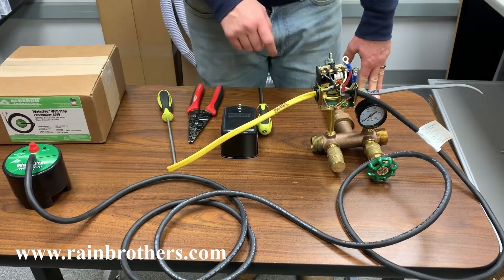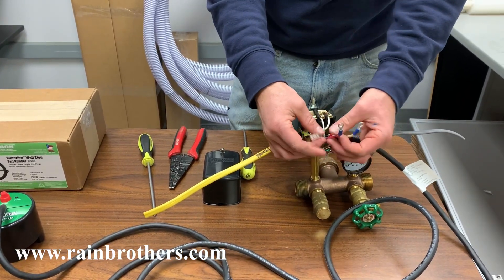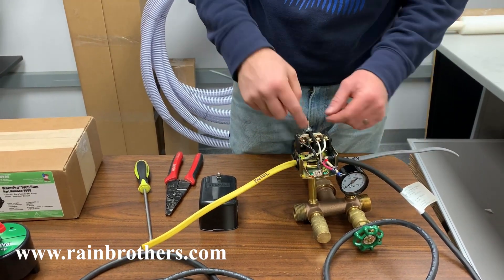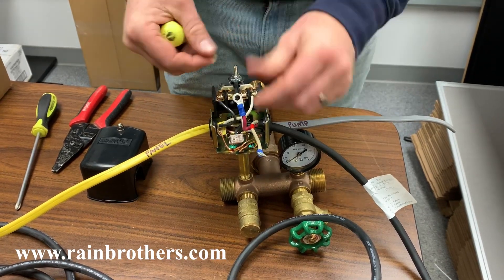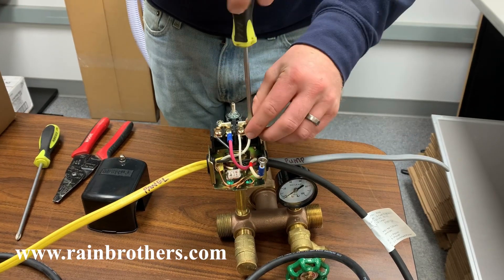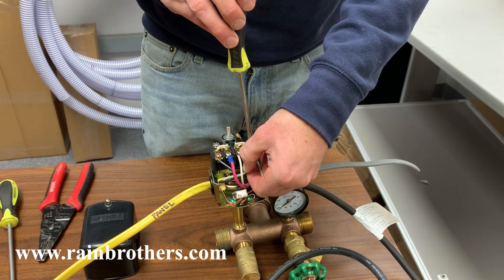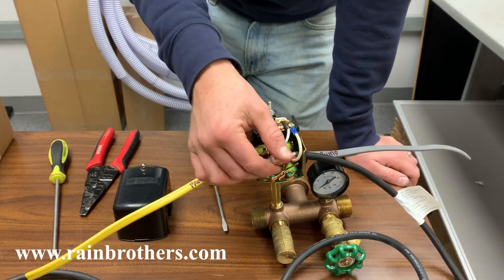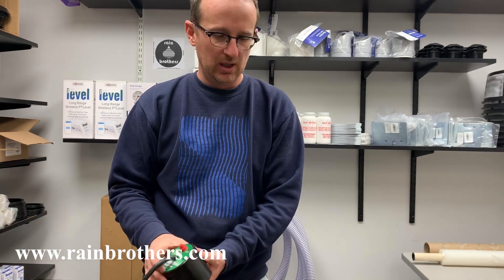Prevent your house from flooding! Well pump shut-off device for pipe leaks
Here is an effective, easy way to add peace of mind in your home for those of us who use a well pump or cistern pump to supply water to our homes.